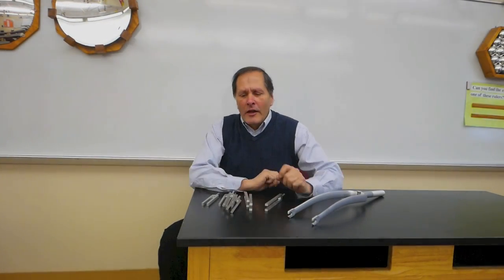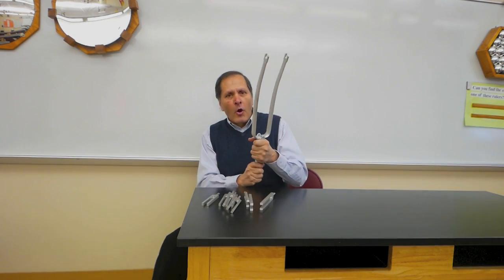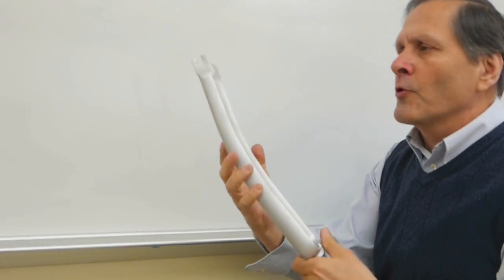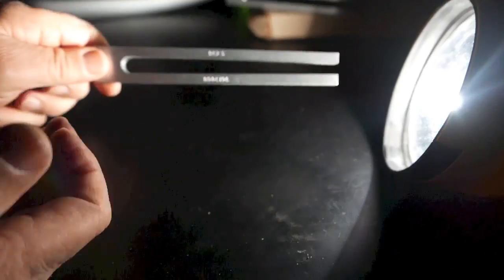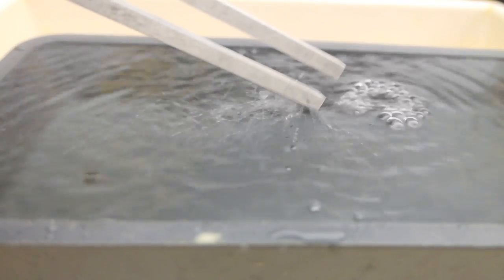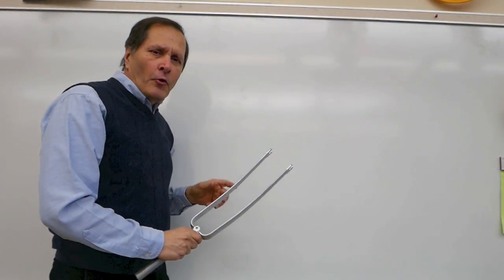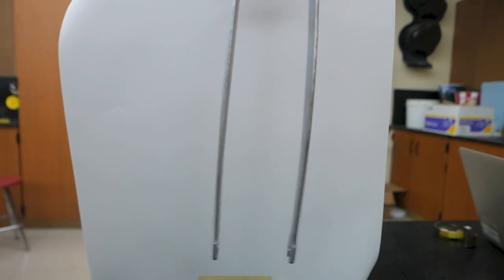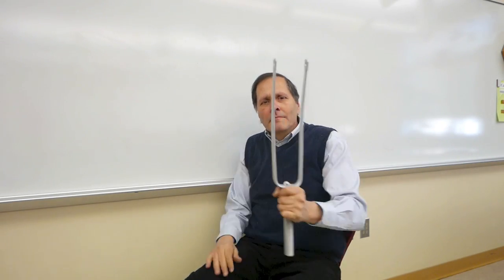Bicycle tuning fork - physics of toys // Homemade Science with Bruce Yeany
The front fork off of a bicycle makes a nice addition to a tuning fork set.  The frequency of this one is very low,  about 54 Hz  (vibrations per second).  The sound of fork is very deep and the camera does not do a good job of picking it up but otherwise,  it makes for an interesting piece of equipment.  My students have found it to be entertaining to hold it against various surfaces,  and in doing so it can be heard in other classrooms adjacent to mine.